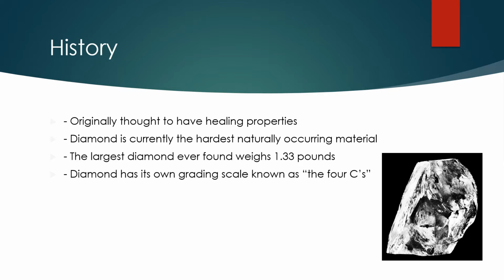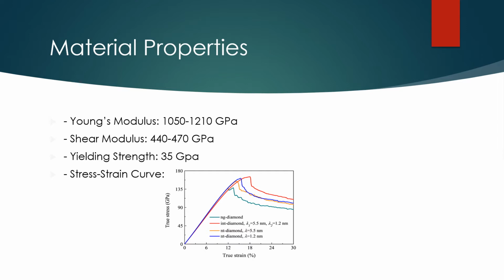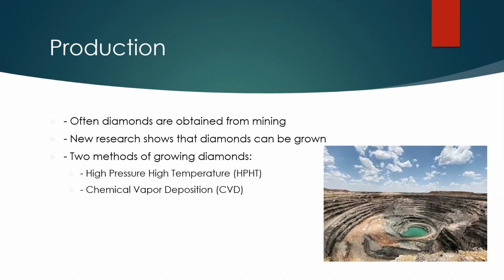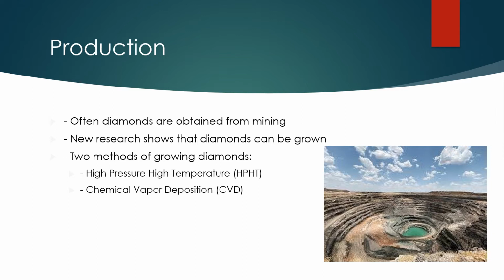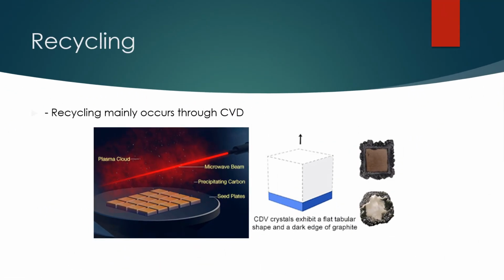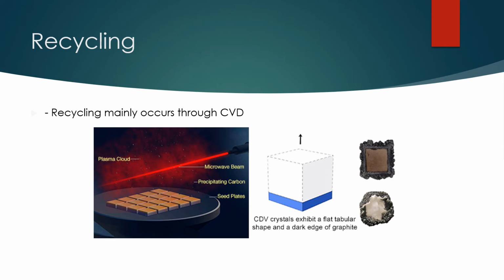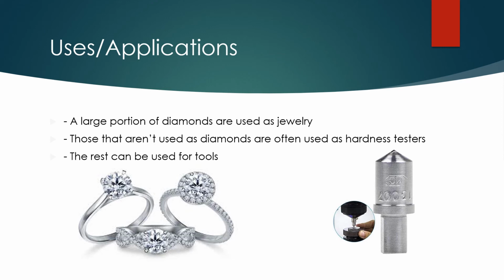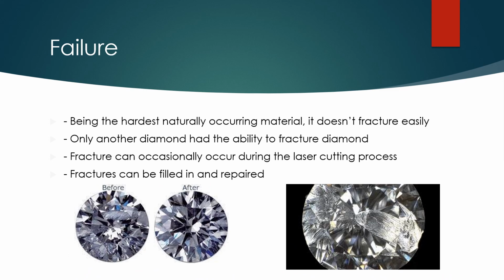Diamond by Lukas Reelsen